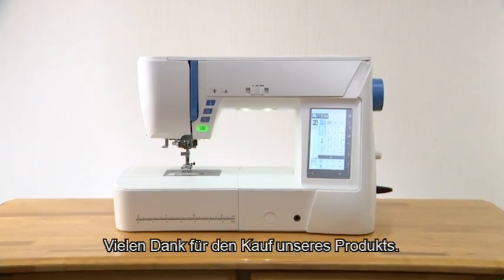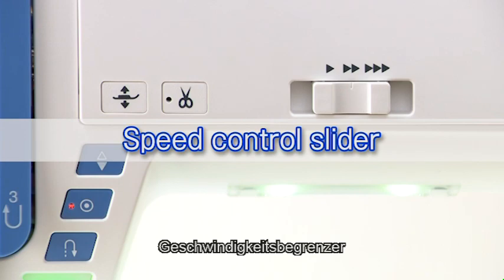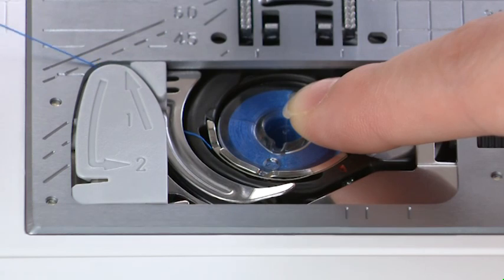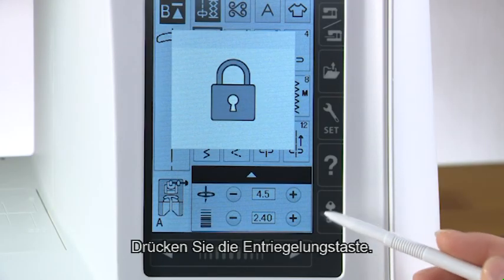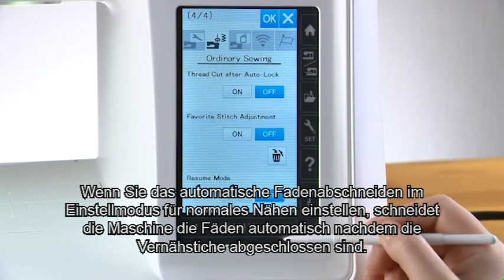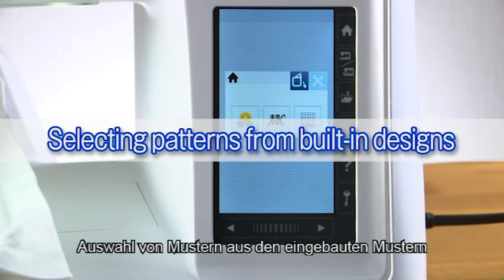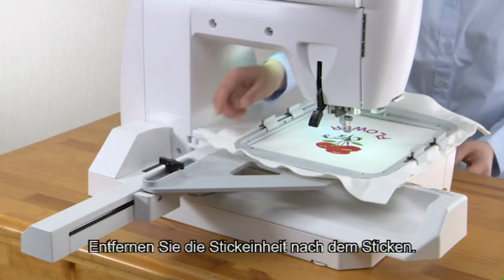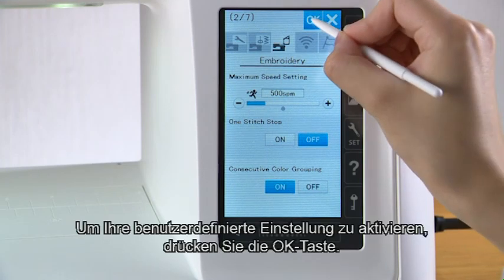SKYLINE S9 atelier 9 Deutsch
Wie benutzt man dikiş makineleri
Deutsch untertitel